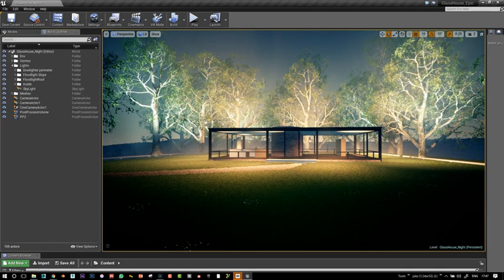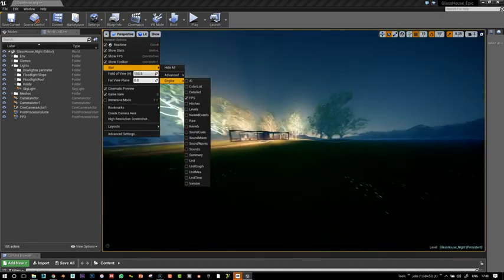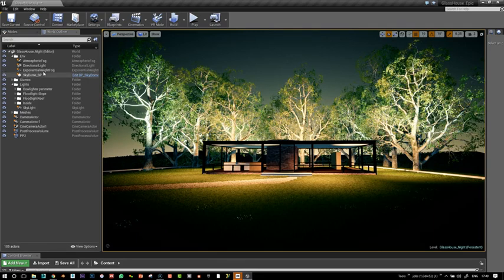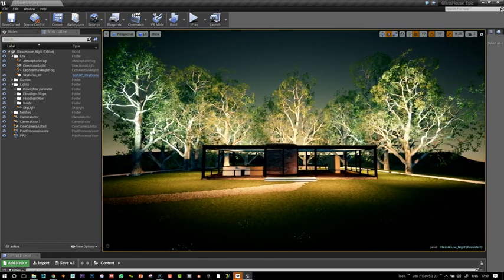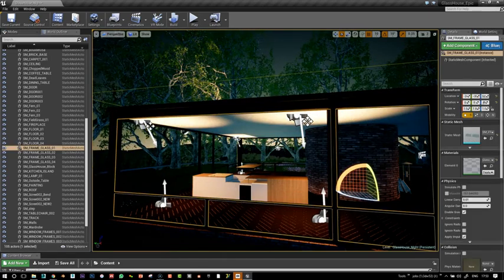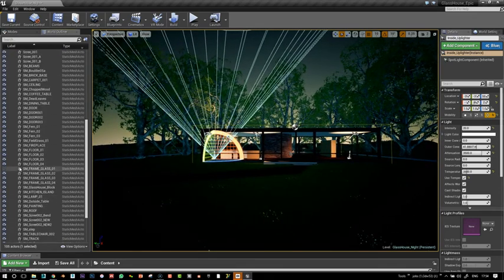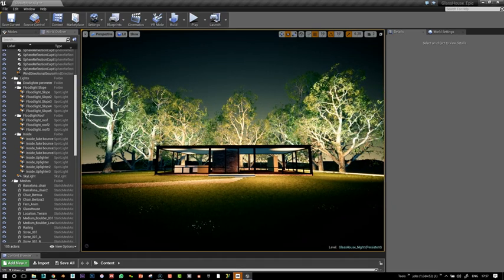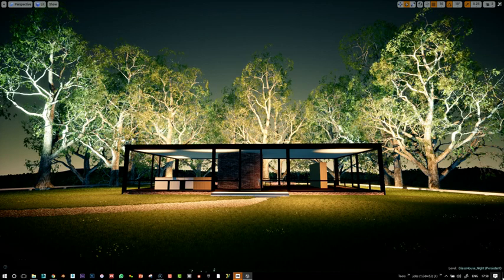11 Glass House Case Study